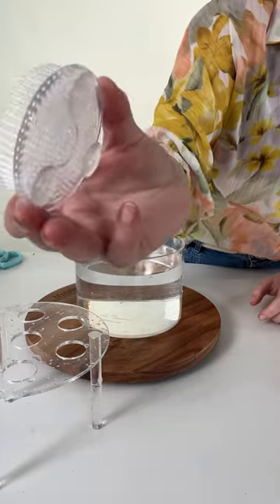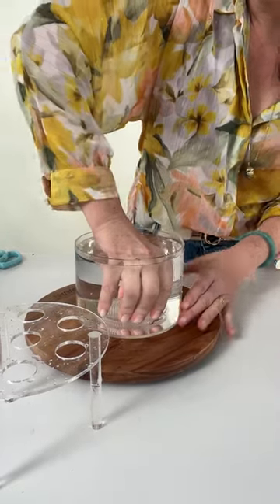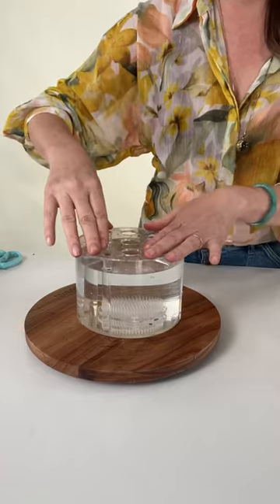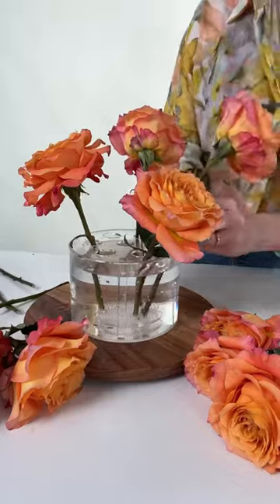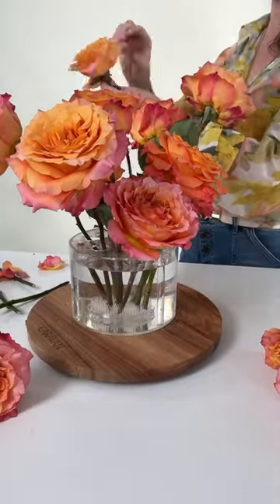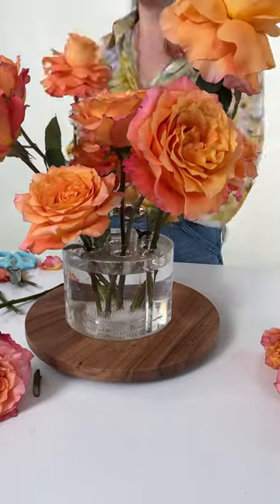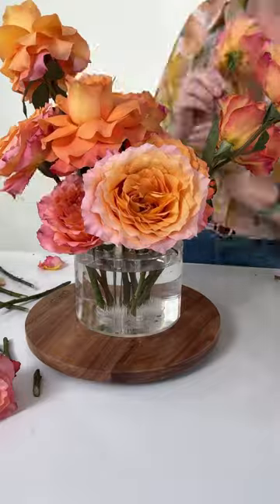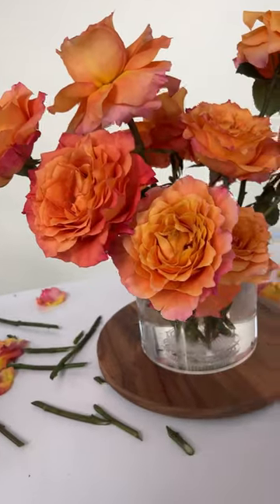Acrylic vase and plastic pin frog experiment!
Table grid and pin frog combo for the win! I had some leftover Free Spirit roses in the studio so I felt I needed a bit more support so I added a plastic pinfrog and it was so easy!